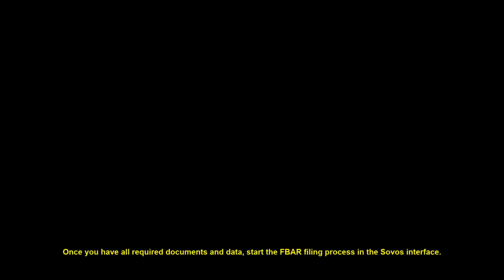How to verify FBAR readiness with Sovos Compliance - Full Guide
In this comprehensive guide, we dive into the essential steps for verifying your FBAR (Foreign Bank Account Report) readiness with Sovos Compliance. Whether you're a business owner or an individual, understanding FBAR regulations is crucial for staying compliant with U.S. law. This video walks you through the verification process, highlighting key features and tools offered by Sovos to simplify your compliance journey. Don’t miss out on valuable tips and best practices that can save you time and effort!